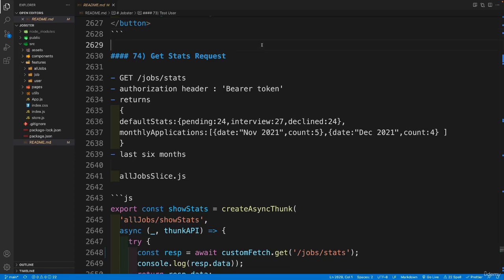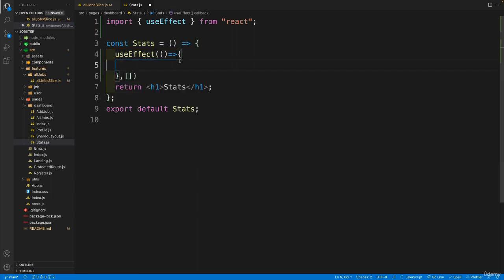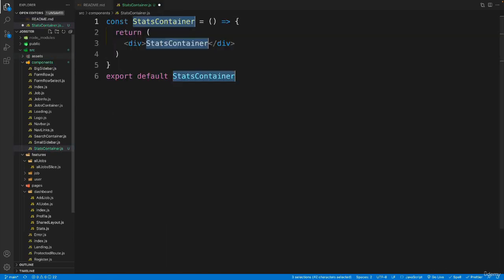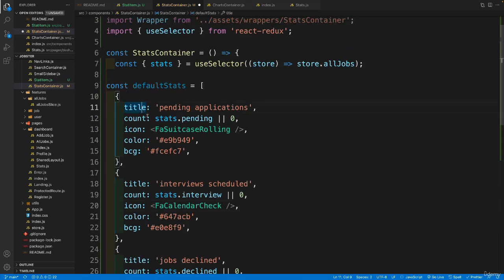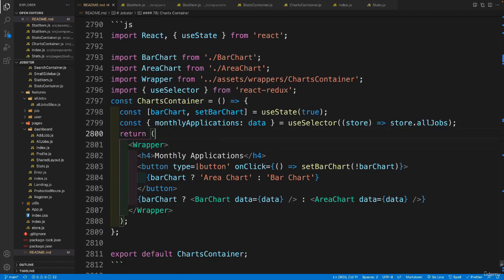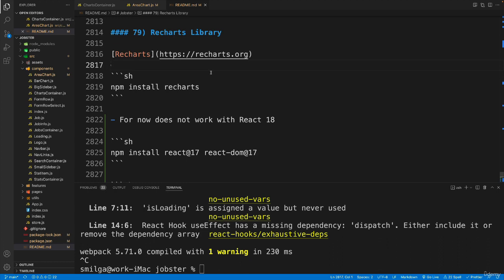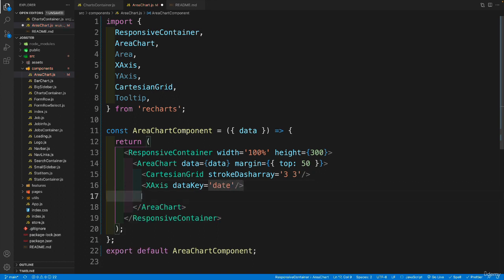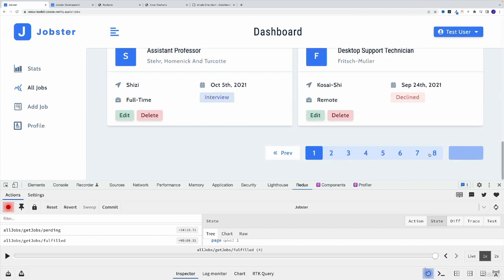"React Jobster Project Part 86 - 92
Implementation of the stats page, area charts and bar chart with re-charts